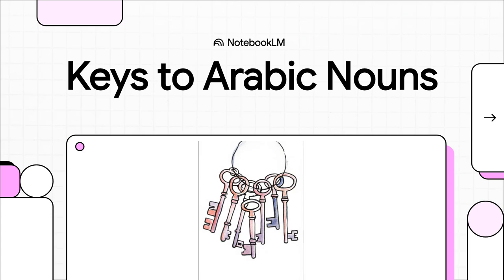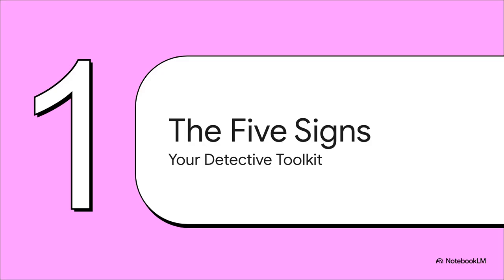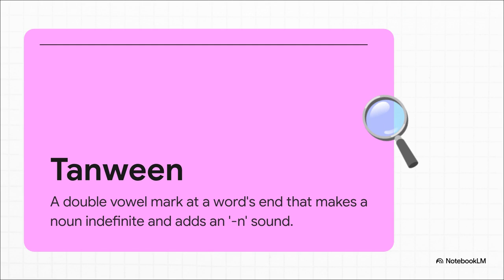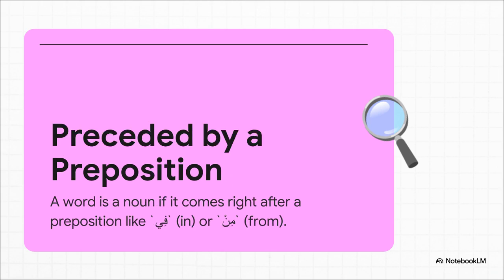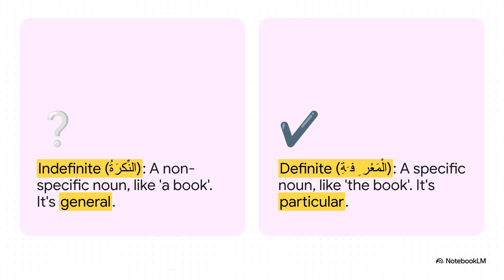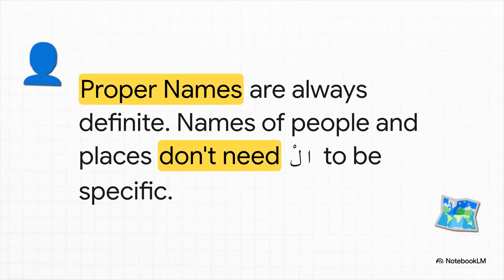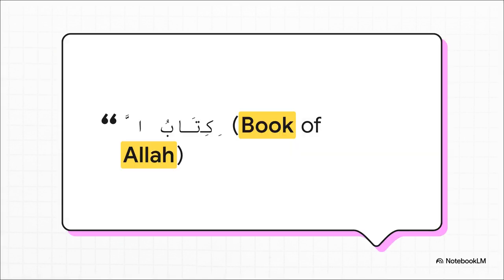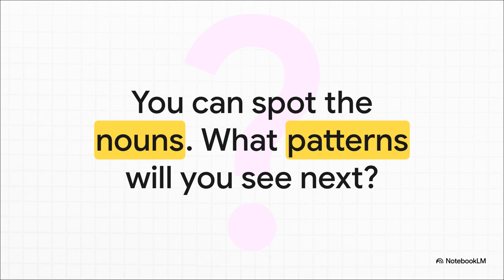Keys to Arabic Nouns, LESSON 2, Arabic Grammar Level (A1 )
How to know if the word is a noun or not, and how to know if it definite or indefinite
DM for a Free trial , You Can now book Classes in ( Arabic , Quran , Tajweed and Islamics with Certified teachers , Message us on Instgram , You can find the link in the bio
  / adn_acad.  .